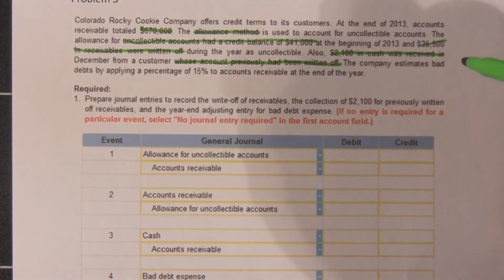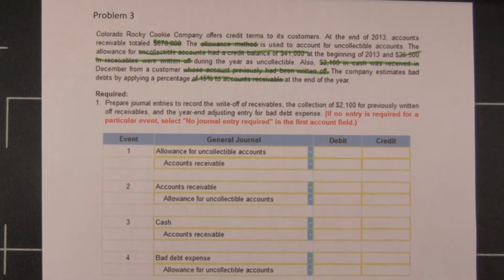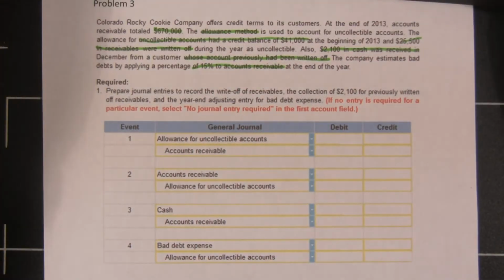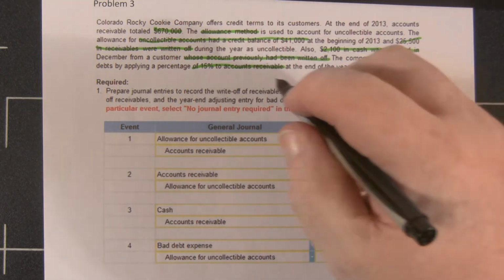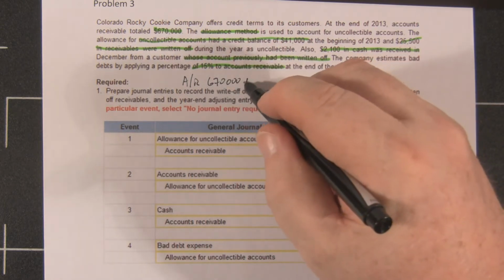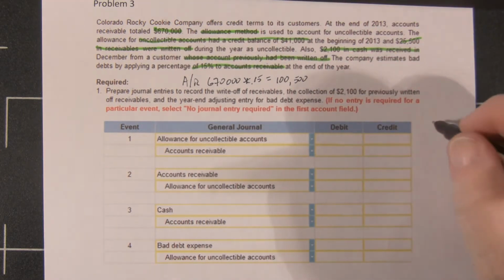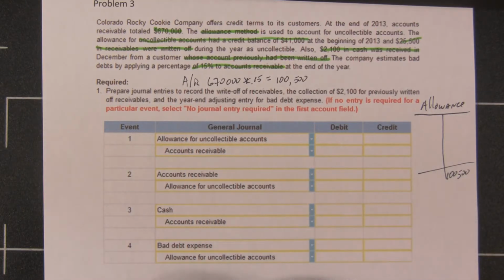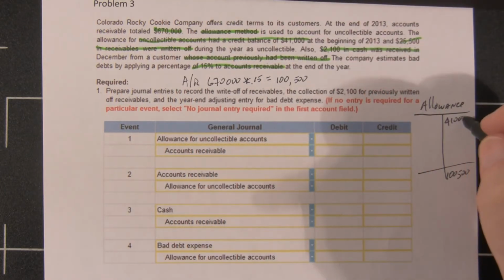3511 M 18 19 Problem 3